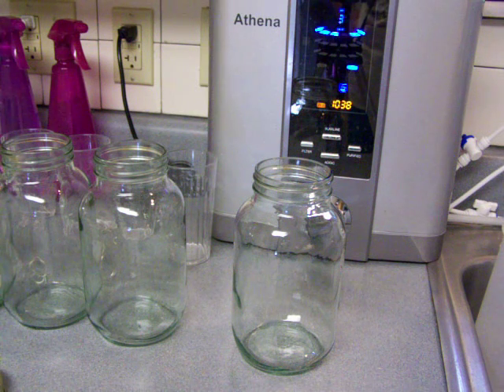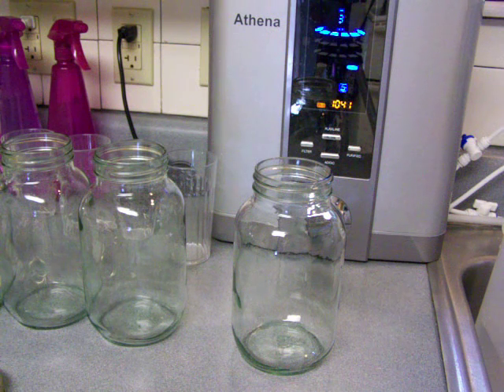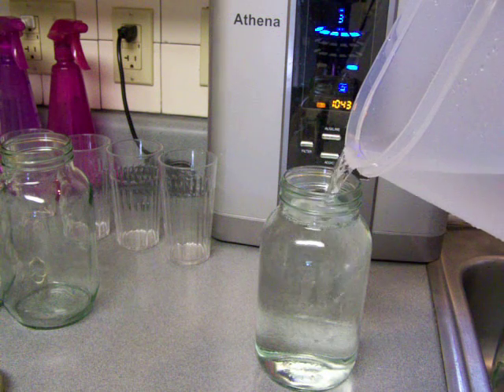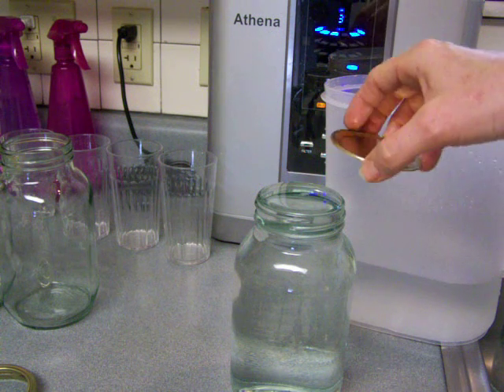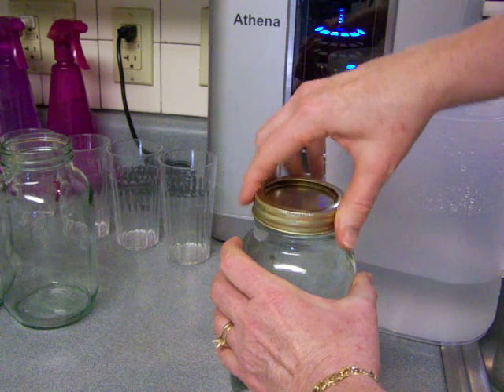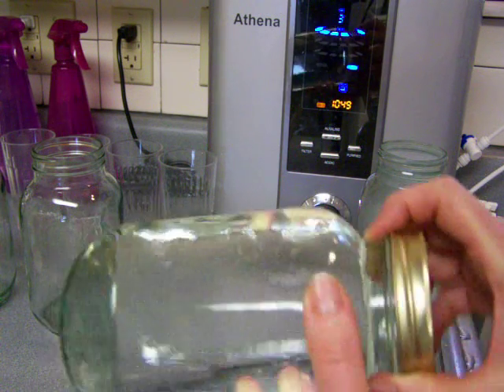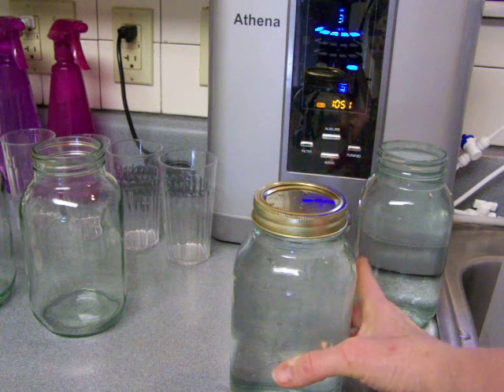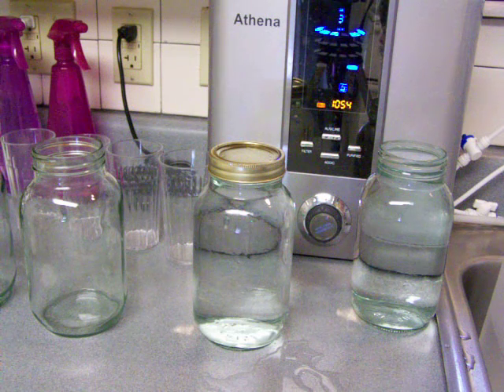very-best-way-to-store-ionized-water-1.mov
is demonstrating how to store ionized water. There is only one really reliable way to store ionized water, to save the pH and ORP from dropping during storage, and she demonstrates that here in this 2-part video demo. To see the whole article, including charts, all videos in the series, and commentaries, go